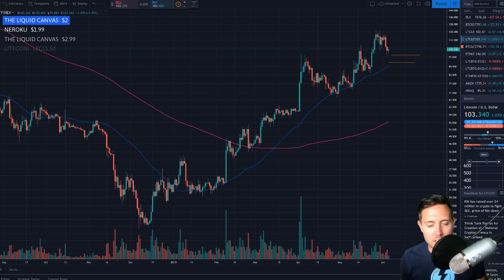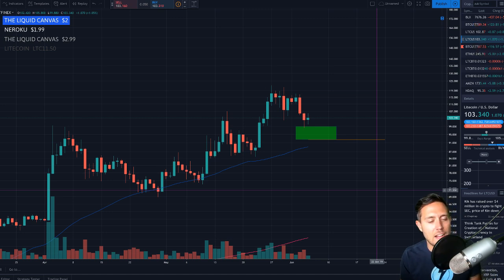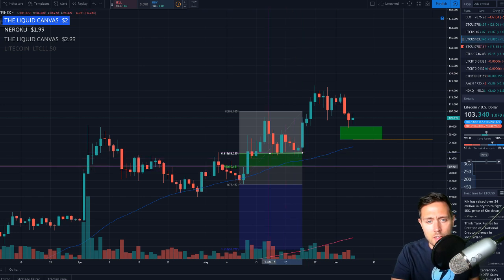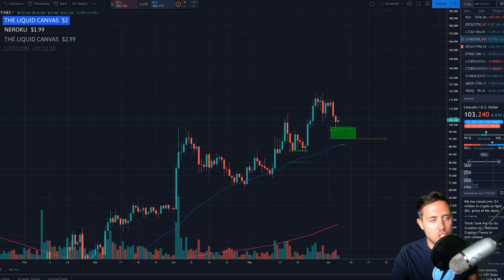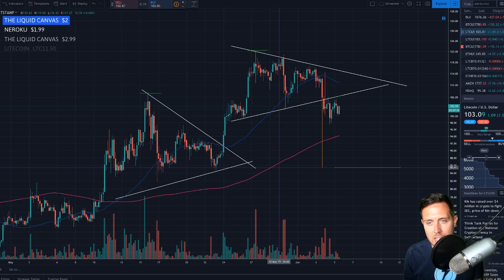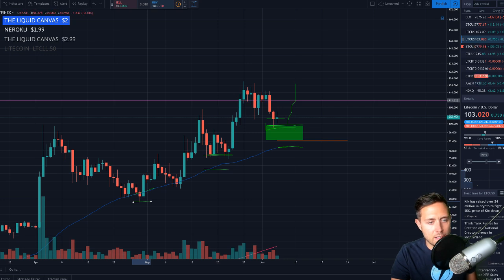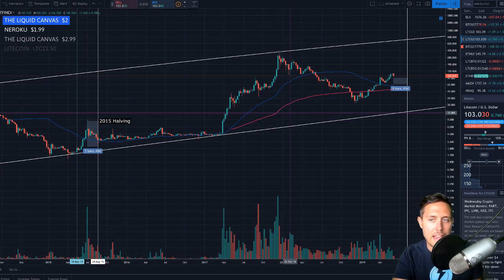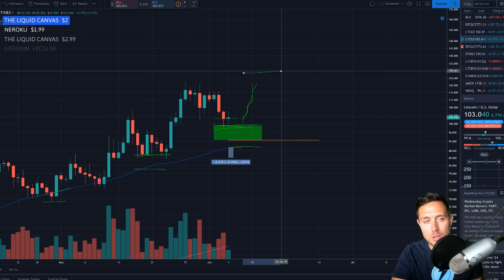LITECOIN PRICE UPDATE | What Is Next For LTC?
In this Litecoin technical analysis, we discuss Litecoin price and what might be next for LTC in terms of support.

⚡ALL SUPERCHATS NOW GO TOWARDS OUR LAUNCHPAD FOUNDATION

Litecoin price makes another strong move ahead of Bitcoin. In this technical analysis video, we talk about LTC and what we may see next for LTC price.